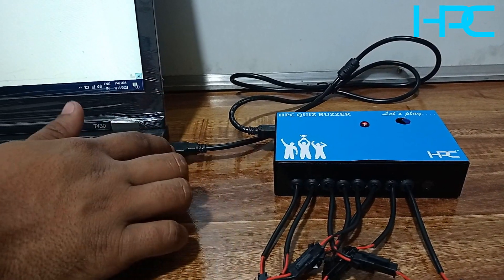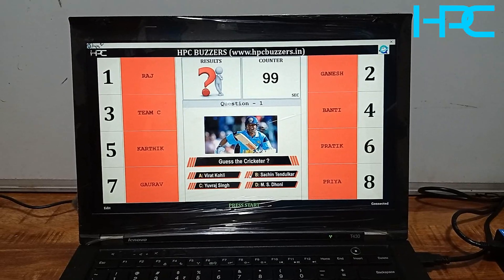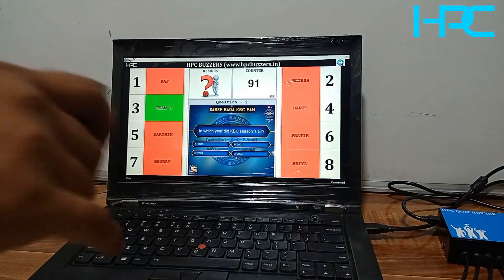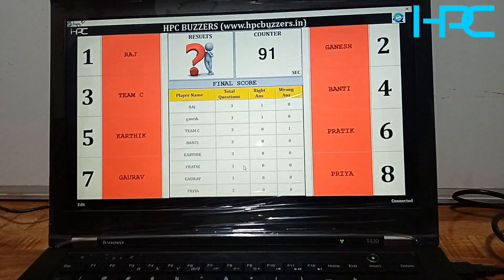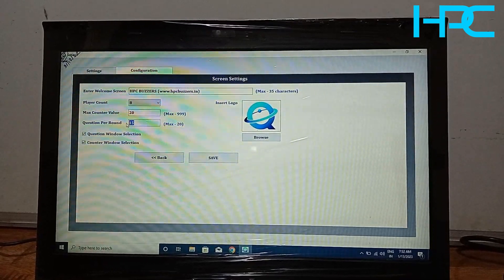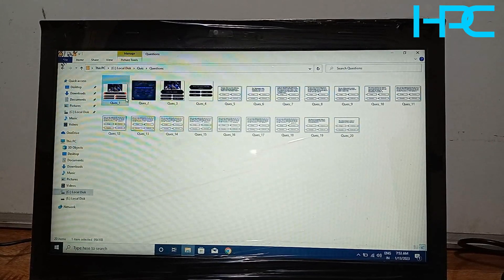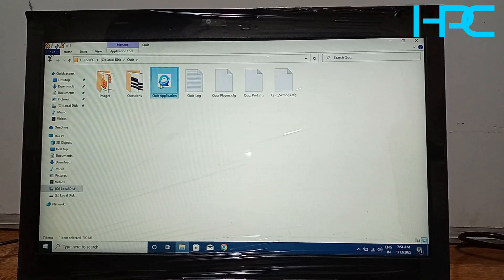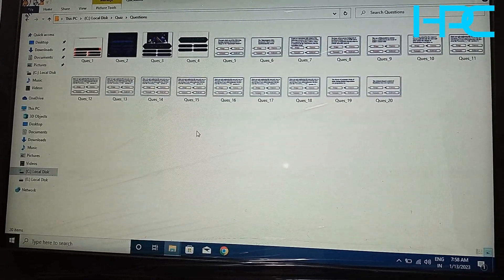HPC 8 USER DESKTOP APPLICATION QUIZ BUZZER SYSTEM. VERSION 2. MODEL: HPC205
HPC introduced Wired Quiz buzzers which are used at events, educational institutions, and universities where it is required for game shows. Conventional systems require human intervention to decide which team has pressed the button and this system can be erroneous and even biased. Another problem arises when two members pressed the button at a negligible interval and it is difficult to guess who has pressed the buzzer first. Here we designed an automatic quiz buzzer system such that when more than one team presses the buzzer, the delay is accurately taken into account and the fastest first player number is displayed on screen. This system is able to detect the fastest finger first. HPC wireless quiz buzzers are mostly used for school quiz competitions, college question and answer rounds, and event games.

𝐍𝐨𝐰 𝐐𝐮𝐢𝐳 𝐁𝐮𝐳𝐳𝐞𝐫𝐬 𝐀𝐯𝐚𝐢𝐥𝐚𝐛𝐥𝐞 𝐢𝐧 𝐖𝐢𝐫𝐞𝐝 & 𝐖𝐢𝐫𝐞𝐥𝐞𝐬𝐬 𝐅𝐨𝐫𝐦𝐚𝐭.
𝐂𝐡𝐞𝐜𝐤 𝐁𝐞𝐥𝐨𝐰 𝐋𝐢𝐧𝐤𝐬 𝐟𝐨𝐫 𝐌𝐨𝐫𝐞 𝐔𝐩𝐝𝐚𝐭𝐞.

𝗢𝘂𝗿 𝗣𝗿𝗼𝗱𝘂𝗰𝘁 𝗥𝗮𝗻𝗴𝗲:
✅ Business Printing Calculator
✅ Hotel / Retail Billing Machines
✅ Wired Quiz Buzzer
✅ Wireless Quiz Buzzer
✅ 1 Button Token Dispenser Machine
✅ 5 Button Token Dispenser Machine
✅ KIOSK Token Dispensers
✅ Token Calling System / Queue Management
✅ Customer Feedback Machine